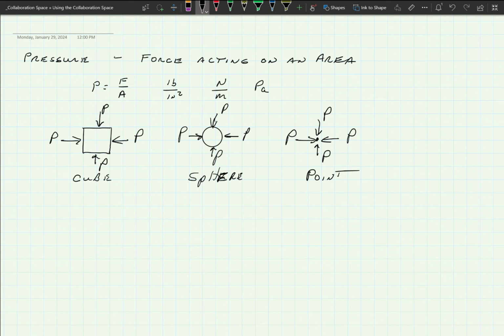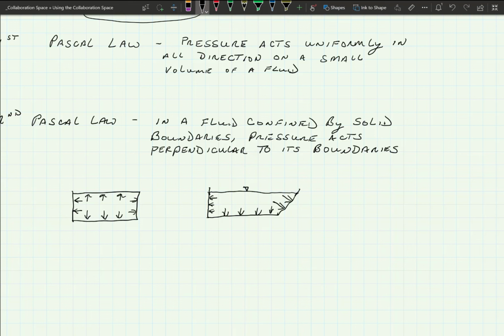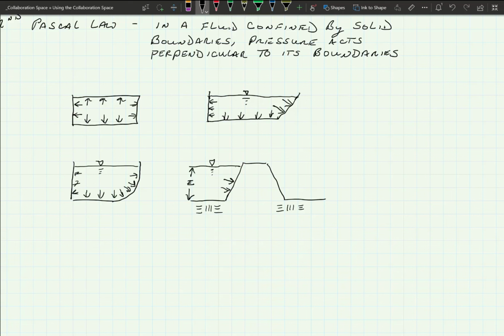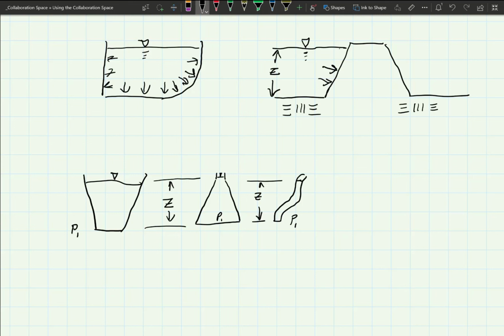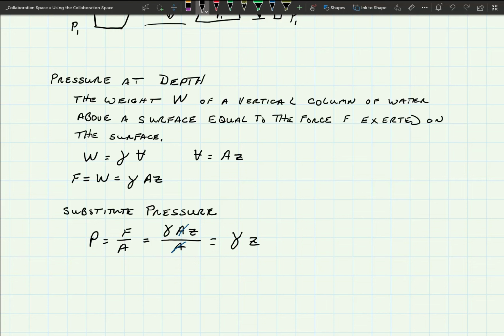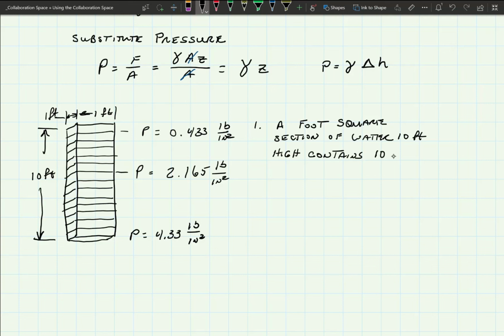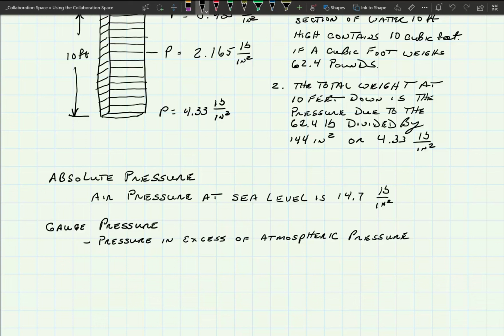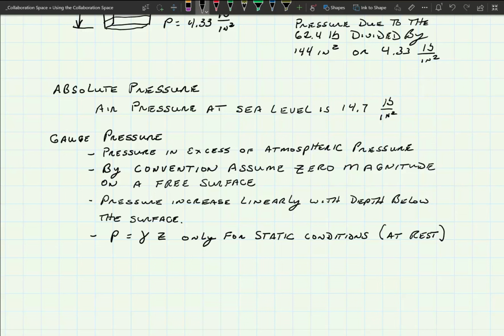4_Hydraulics Pressure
Our CONS 322 class learned about pressure and effects due to depth, manometers, bourdon tube gauges, and other topics in Hydrostatics